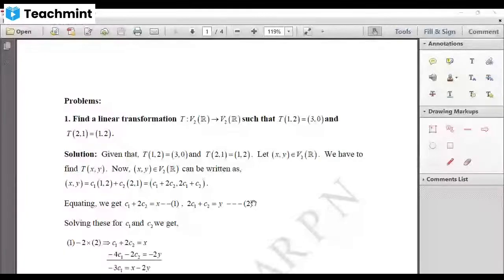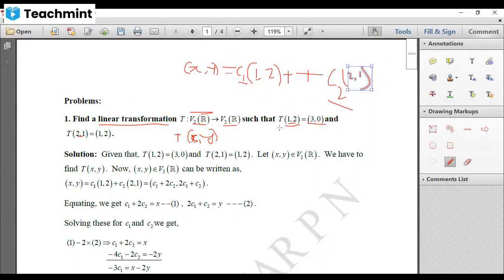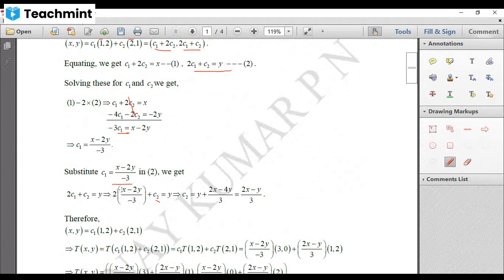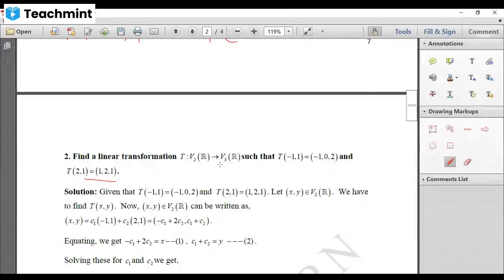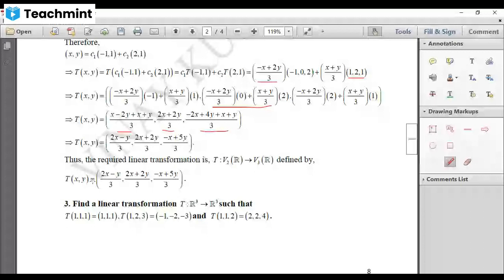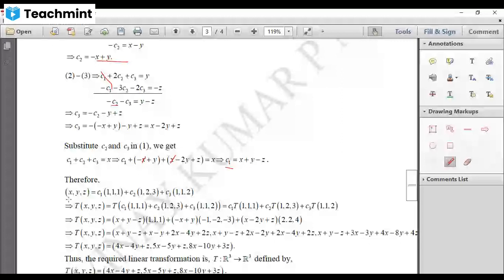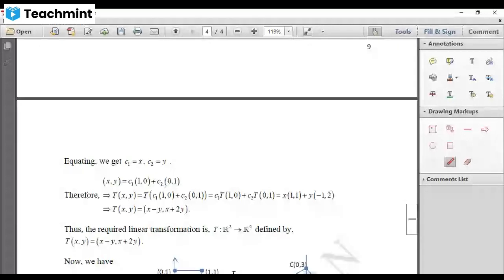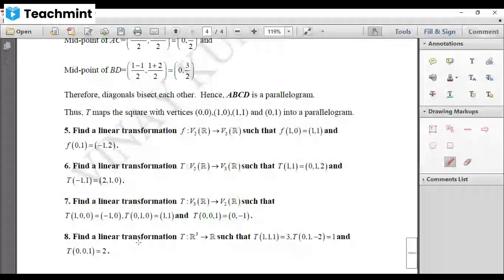Finding a linear transformation